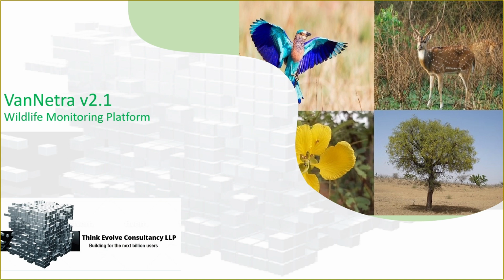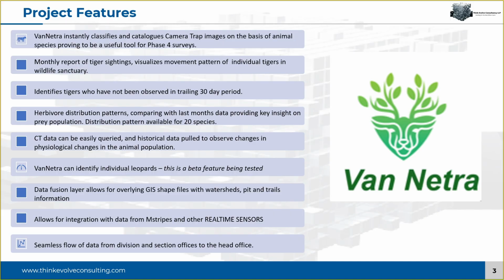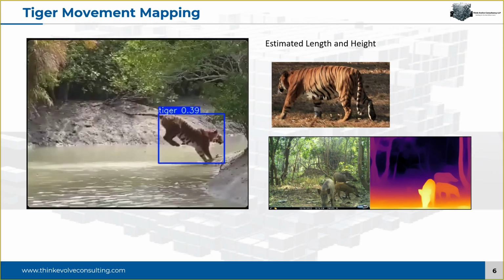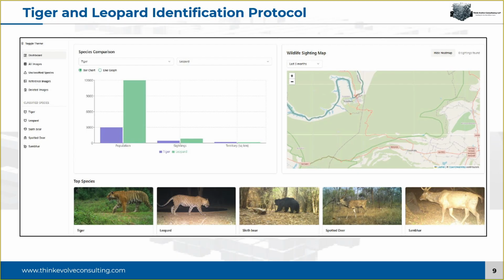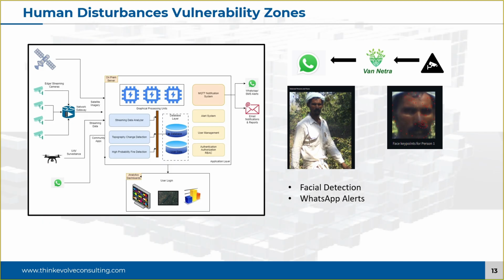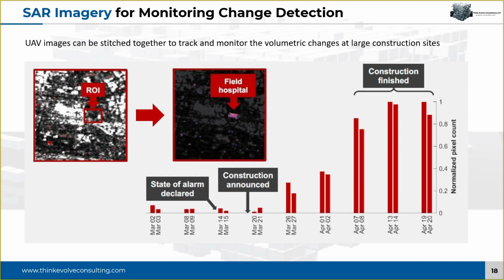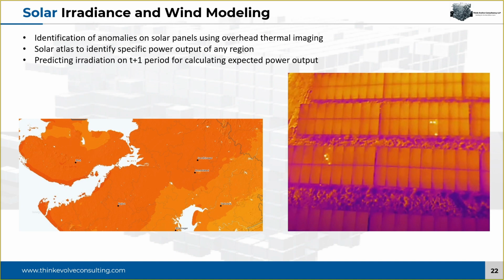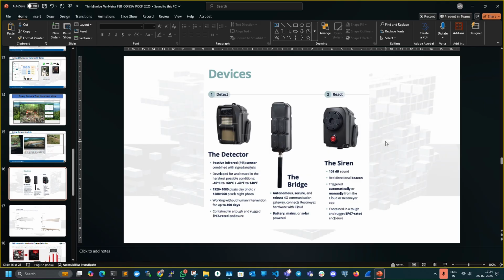VanNetra presentation to Odisha Wildlife Department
ThinkEvolve was invited to present a technical solution to the problems faced by Odisha's Wildlife Department.

ThinkEvolve is an award winning AI startup, with deep expertise in building and training agentic pipelines using small language models. Over the years we have won many industry awards, including the Economic Times(ET) DigiTech Award, NASSCOM & Telangana Forest Grand Challenge, NORA.AI Road challenge for sustainability, ESA award. Our case study appeared in the AI compendium on agriculture released by the Indian Government during the AI Summit 2026.